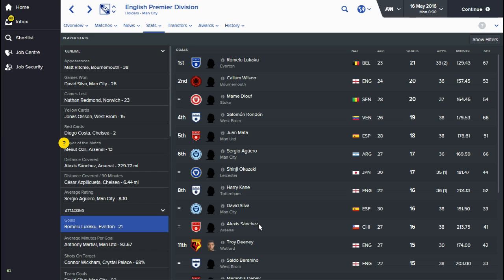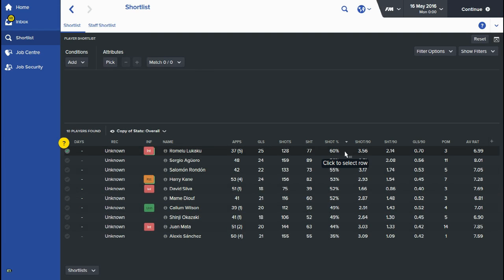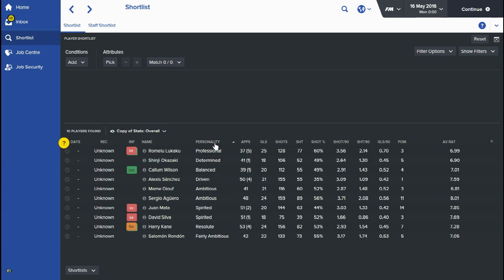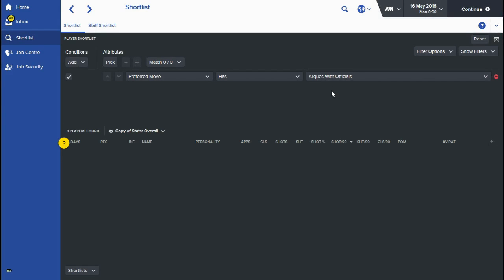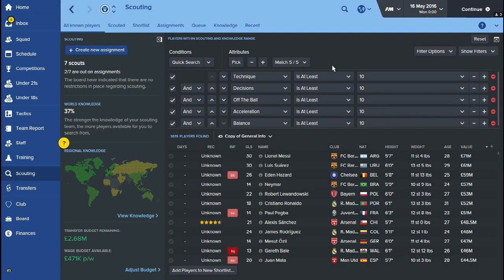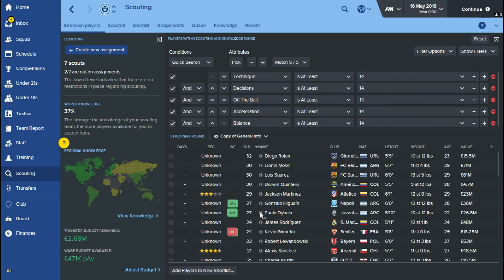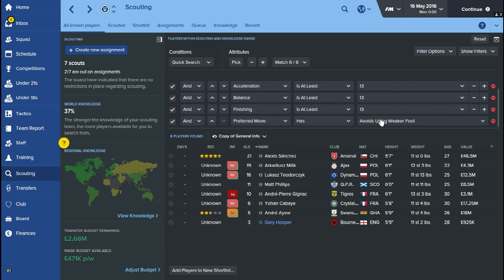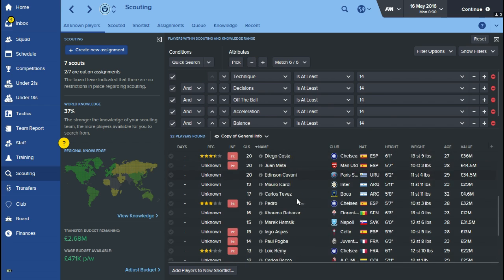FM 2016 EXPERIMENT 5 Key Attributes for Goalscorers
In this episode we run an experiment to try and find the top 5 key attributes of players who score a lot of goals on FM 2016.

CAN WE AIM FOR 30 LIKES?